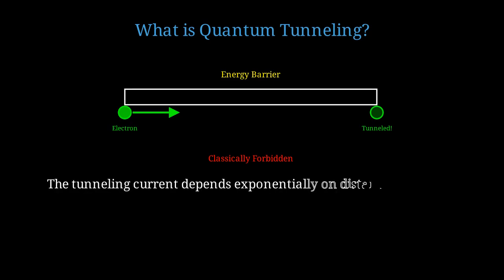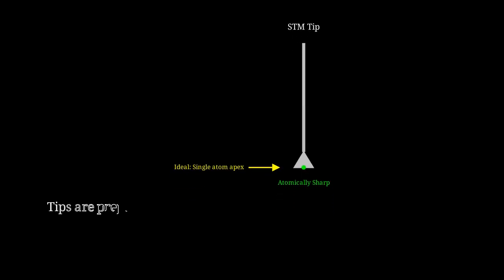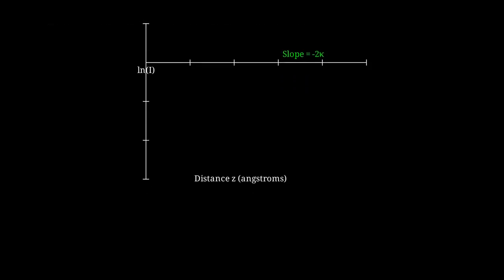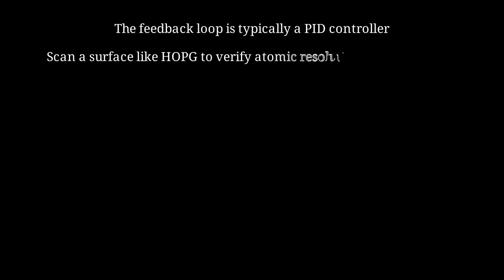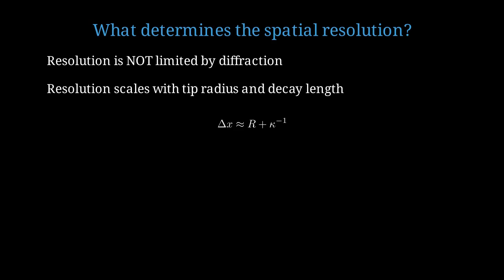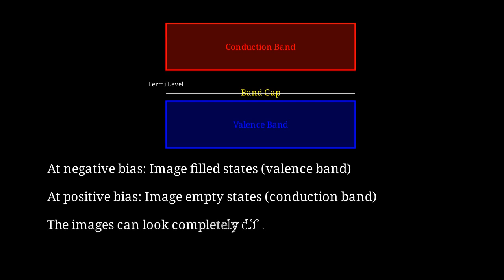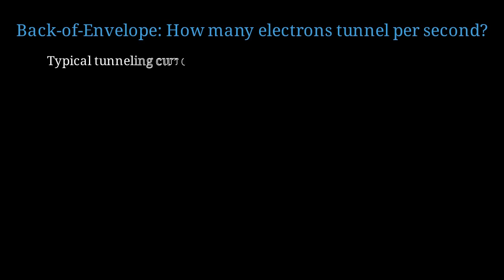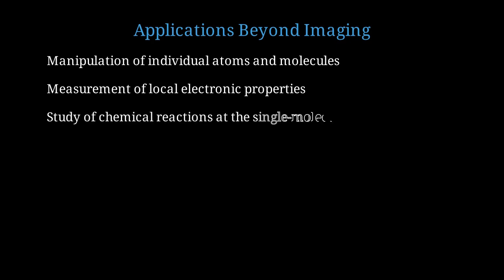Scanning Tunneling Microscopy: How We See and Move Atoms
Welcome to this rigorous scientific lecture on `scanning tunneling microscope`. This `microscope` utilizes the `electron tunneling` phenomenon, a core concept in `quantum mechanics`, to image surfaces at the atomic scale. This video explores how this fundamental principle of `physics` enables unprecedented views into the atomic world. Scanning Tunneling Microscopy (STM) is the instrument that let scientists “see atoms” by turning quantum mechanics into a measurement tool. Instead of using light, STM uses a razor-sharp metal tip brought extremely close to a conductive surface. At that tiny separation, electrons can tunnel across the gap, creating a measurable current that is extraordinarily sensitive to distance. By scanning the tip across the surface and using feedback electronics to keep the signal steady, STM builds atomic-scale maps of surfaces—and can even move individual atoms on purpose. In this video, you will learn how STM works from the tunneling principle to the practical hardware: the metallic tip, piezoelectric scanners that move in ultra-fine steps, feedback control that prevents crashes, and the vibration/thermal isolation needed because even tiny noise would overwhelm atomic detail. You will also see the difference between constant-height and constant-current imaging, why STM images reflect electronic structure as much as “topography,” and how scanning tunneling spectroscopy (STS) turns the microscope into an energy-resolved probe of local electronic states. The video finishes with the famous atom-manipulation milestone (“IBM” spelled with xenon atoms) and modern variants like spin-polarized STM for mapping magnetism atom-by-atom.

What STM measures (tunneling current) and why it can resolve atoms
Why the tunneling signal changes dramatically with tiny tip–sample distance changes
The core STM components: sharp tip, piezo scanners, feedback electronics, isolation
Constant-height vs constant-current mode (speed vs safety and surface roughness limits)
Why STM images are not “optical pictures” but maps of surface electronic behavior
How STS reveals local electronic states and energy features at the atomic scale
Why vibration, thermal drift, and contamination are major practical limits
How researchers manipulate atoms and build patterns one atom at a time
What STM is used for today: quantum interference patterns, superconductors, charge order
Advanced modes: spin-polarized STM and STM/AFM hybrids

Timestamps ⏱️
00:00 – Introduction: seeing atoms for the first time
00:51 – Quantum tunneling as the measurement principle
02:11 – STM components and setup (tip, piezos, feedback, isolation)
03:31 – Two imaging modes: constant height vs constant current
05:01 – Atomic resolution and what STM images represent
06:31 – Connecting the signal to local electronic structure (LDOS idea)
07:41 – Feedback control: stability vs speed, avoiding tip crashes
09:01 – Piezo scanning: how raster images are built
10:21 – Noise control: vibration isolation and thermal drift
11:41 – Manipulating atoms (the “IBM” atom-writing milestone)
12:51 – Spectroscopic imaging (STS maps of electronic features)
14:01 – Spin-polarized STM and hybrid variants
15:21 – Conclusion: STM’s legacy for nanotech and quantum materials